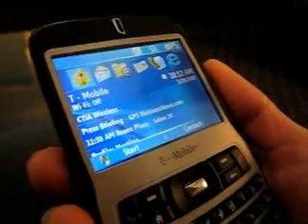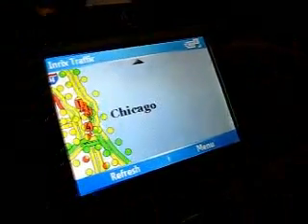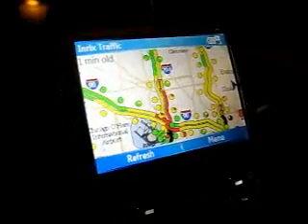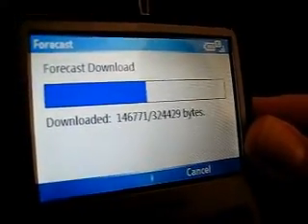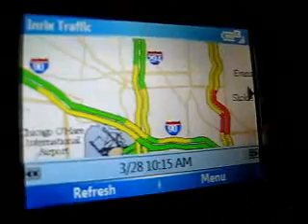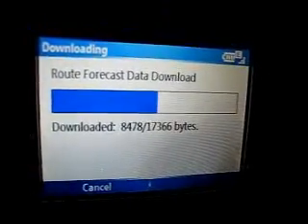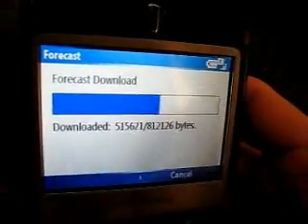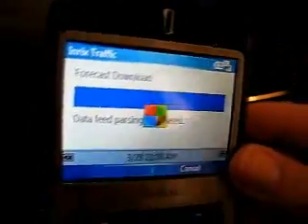Inrix Traffic Application Demo at CTIA 2007 (Part 1)